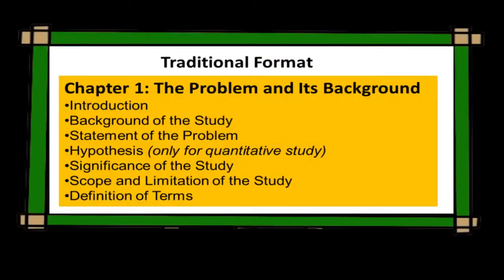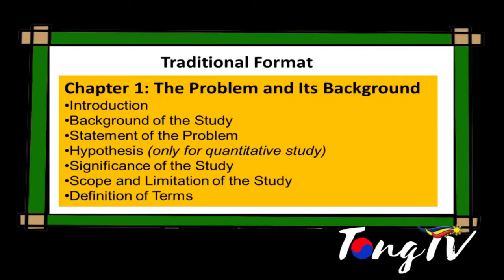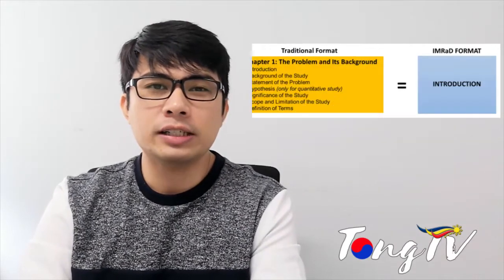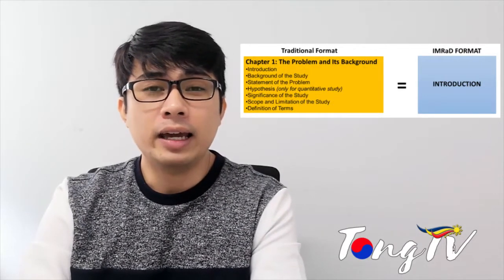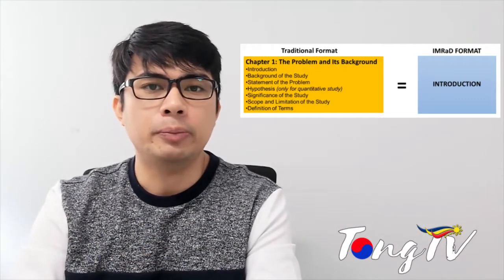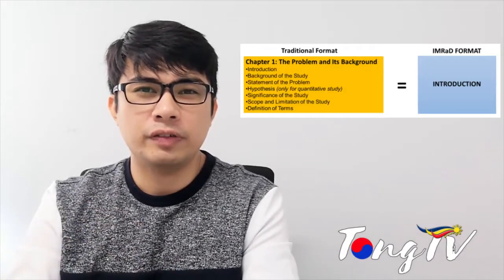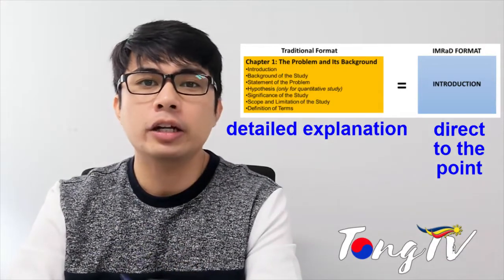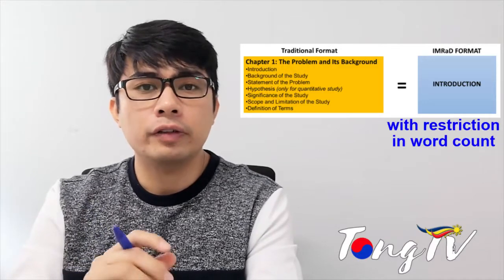Writing Chapter 1 Introduction IMRaD in 7 Minutes Tutorial No 4